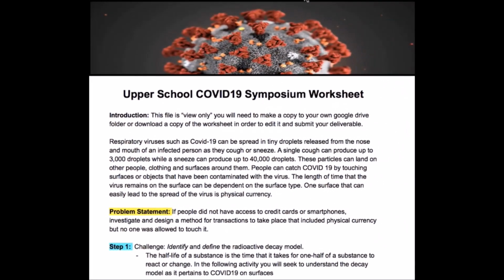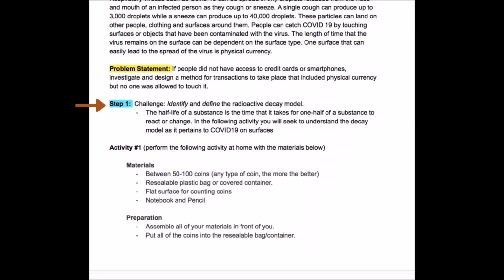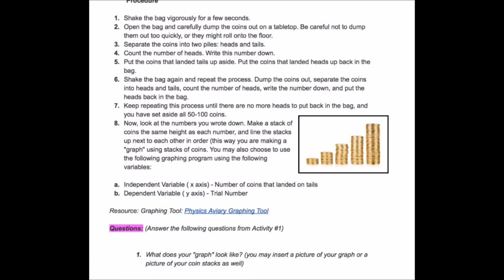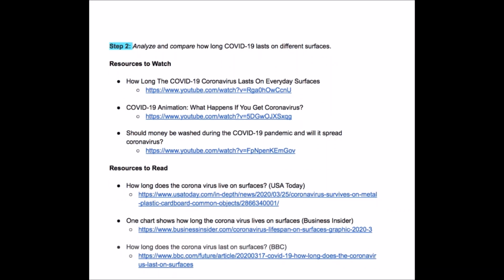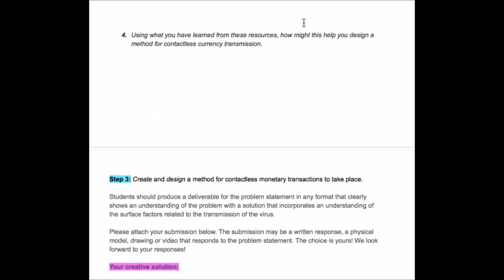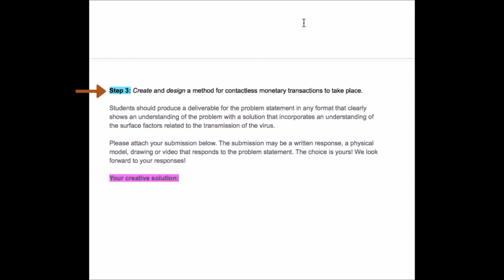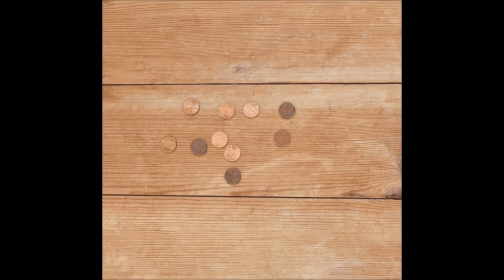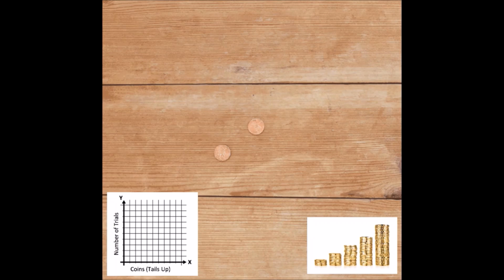COVID-19 Symposium: Alexander Funnell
King's Academy

As part of the COVID19KA Symposium, faculty member Alexander Funnell challenges symposium participants to think of contactless payment methods as part of the social distancing measures taken to reduce the spread of the novel Coronavirus.